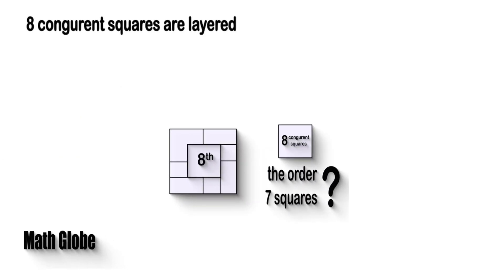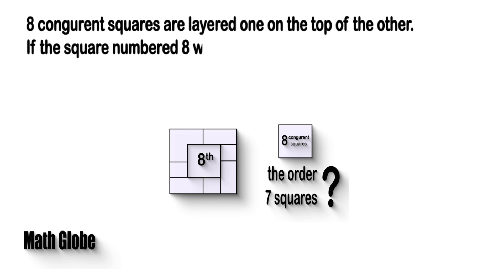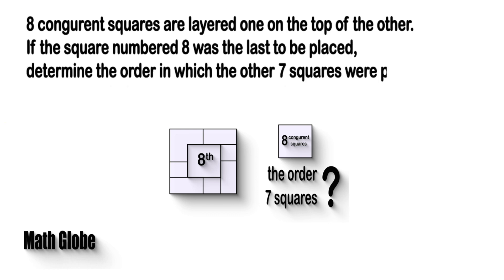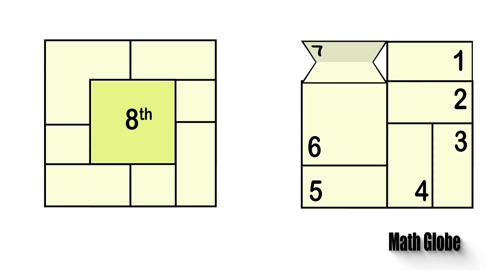Can YOU Solve Overlapping Squares Problem?